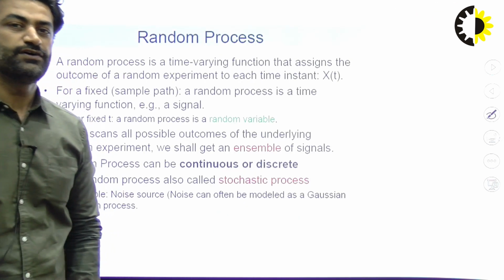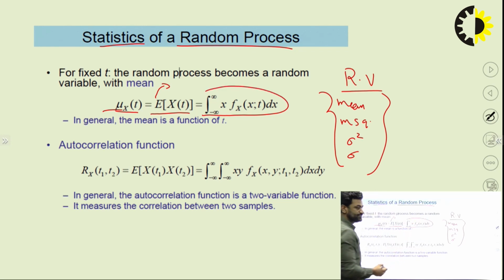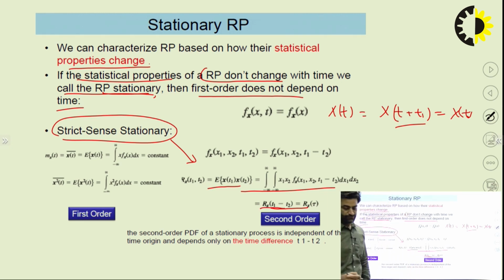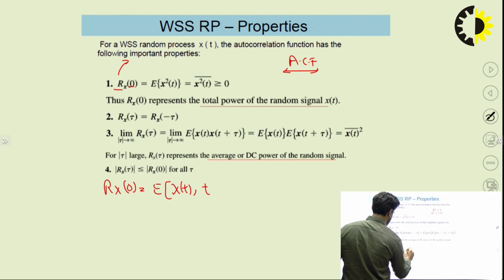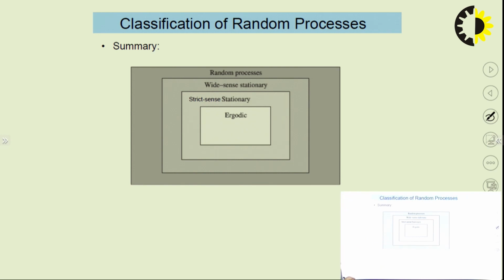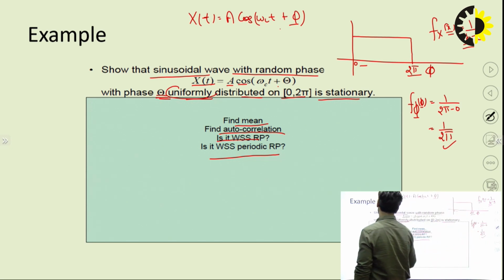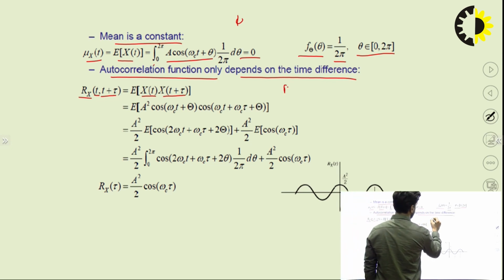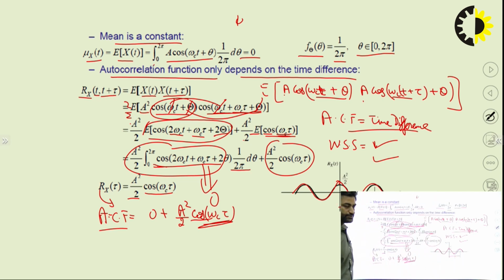Digital Communication Lecture 04 '' Random Process'' By Dr Pawan Bhutani, AKGEC